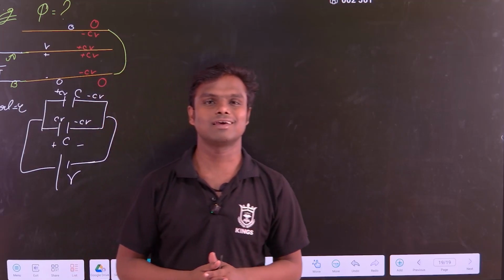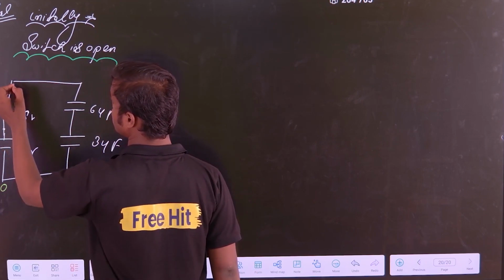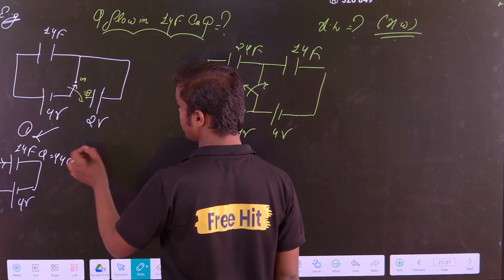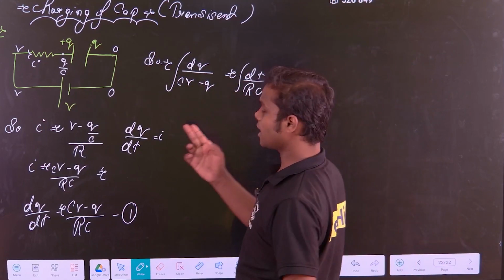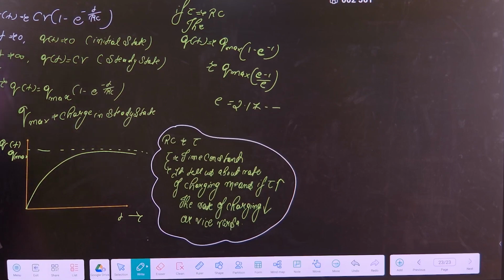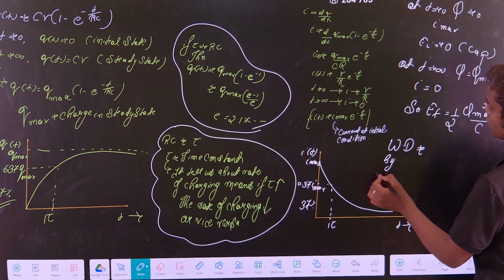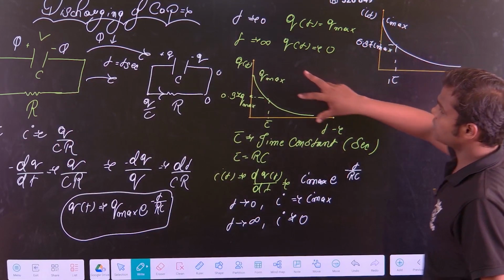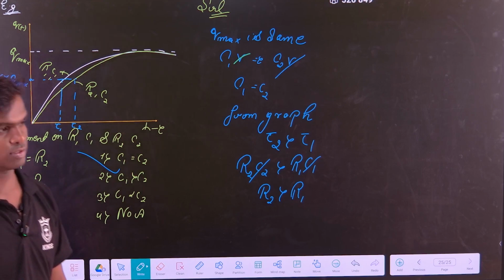Mastering Capacitor Charge and Discharge Techniques with Rithesh NITT|NEET Physics|Free Hit